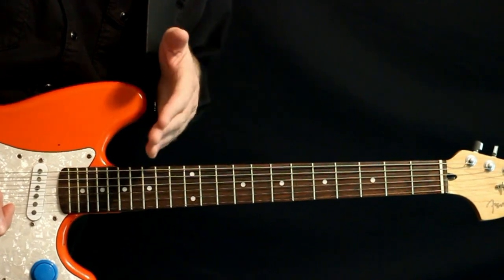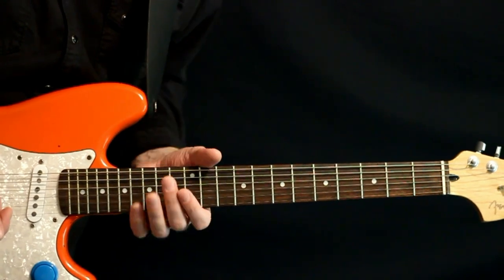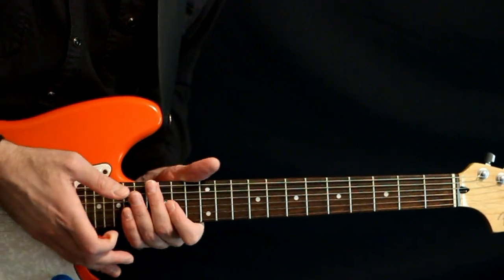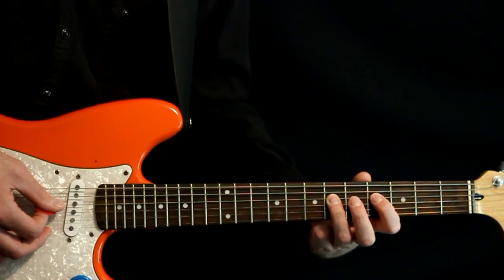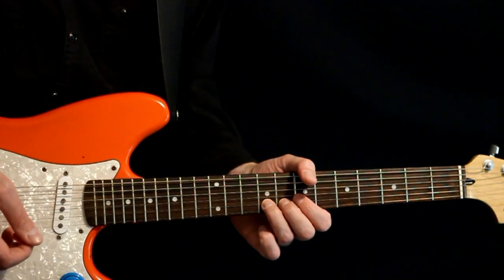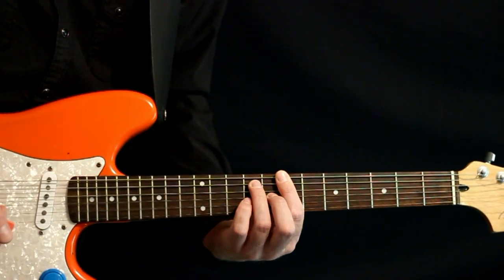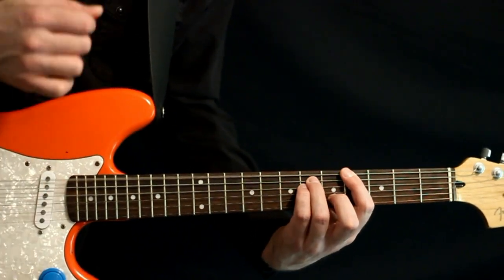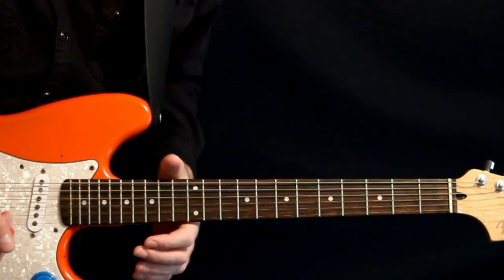Pixies Gouge Away Guitar Lesson / Guitar Tabs / Guitar Tutorial / Guitar Chords / Guitar Cover